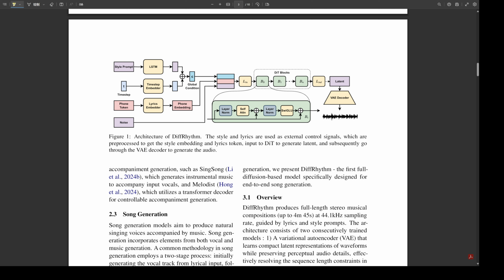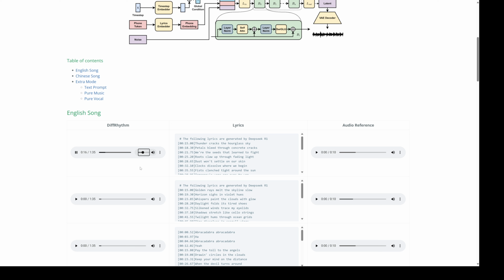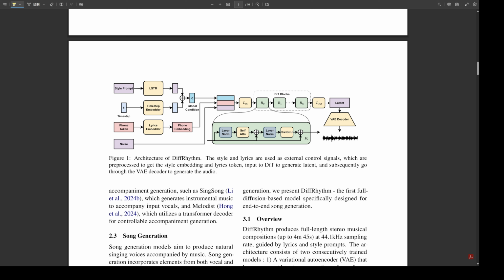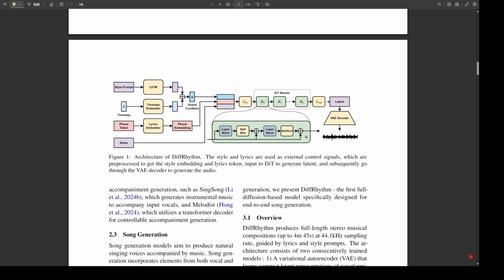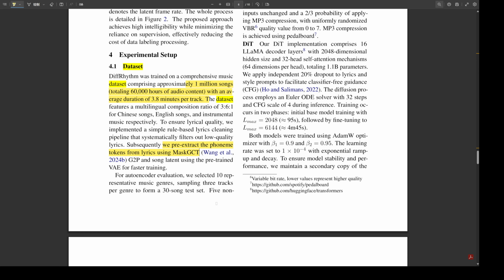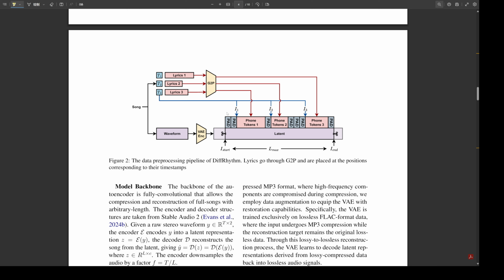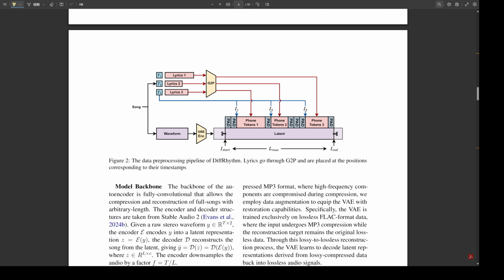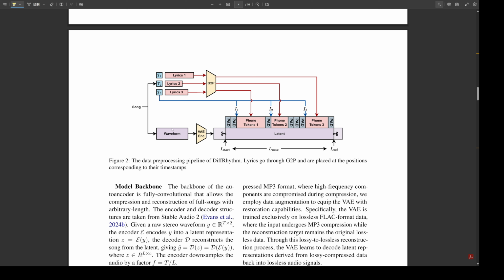DiffRhythm: Fast and Embarrassingly End-to-End Full-Length Song Generation w/Latent Diffusion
DiffRhythm: Blazingly Fast and Embarrassingly Simple End-to-End Full-Length Song Generation with Latent Diffusion

Ziqian Ning, Huakang Chen, Yuepeng Jiang, Chunbo Hao, Guobin Ma, Shuai Wang, Jixun Yao, Lei Xie

Recent advancements in music generation have garnered significant attention, yet existing approaches face critical limitations. Some current generative models can only synthesize either the vocal track or the accompaniment track. While some models can generate combined vocal and accompaniment, they typically rely on meticulously designed multi-stage cascading architectures and intricate data pipelines, hindering scalability. Additionally, most systems are restricted to generating short musical segments rather than full-length songs. Furthermore, widely used language model-based methods suffer from slow inference speeds. To address these challenges, we propose DiffRhythm, the first latent diffusion-based song generation model capable of synthesizing complete songs with both vocal and accompaniment for durations of up to 4m45s in only ten seconds, maintaining high musicality and intelligibility. Despite its remarkable capabilities, DiffRhythm is designed to be simple and elegant: it eliminates the need for complex data preparation, employs a straightforward model structure, and requires only lyrics and a style prompt during inference. Additionally, its non-autoregressive structure ensures fast inference speeds. This simplicity guarantees the scalability of DiffRhythm. Moreover, we release the complete training code along with the pre-trained model on large-scale data to promote reproducibility and further research.